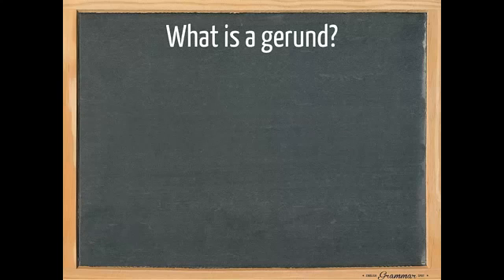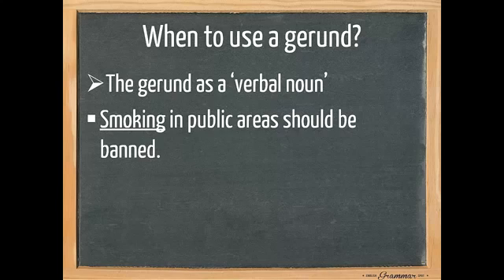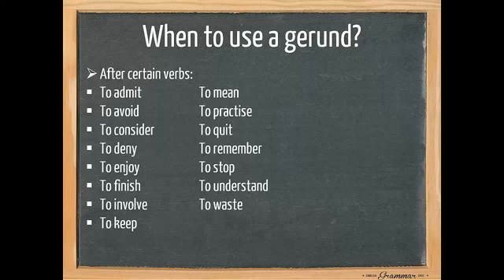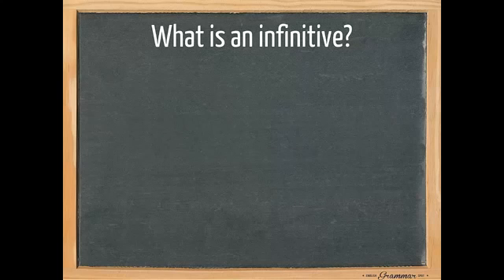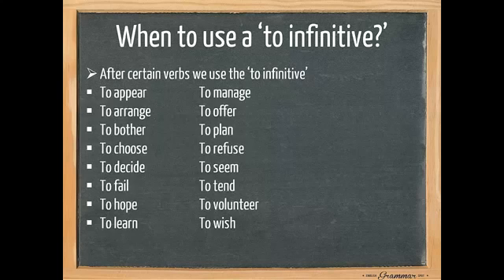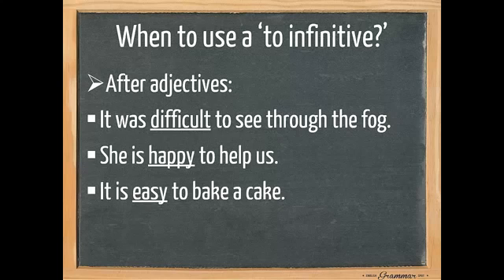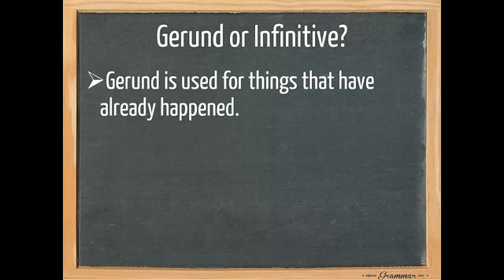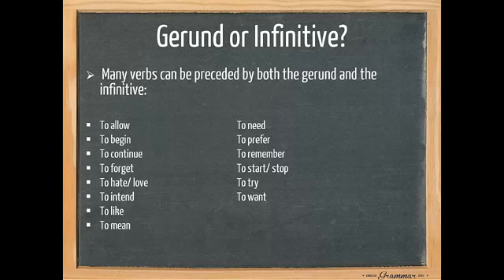Grammar :gerund and infinitive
منقول